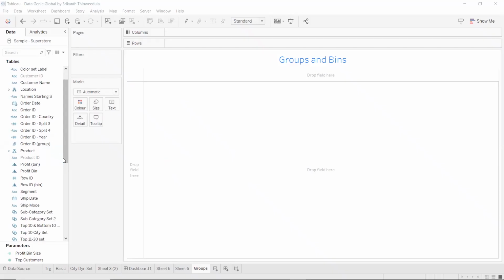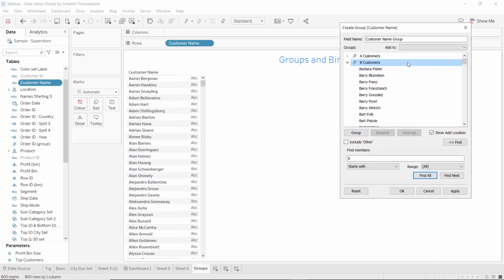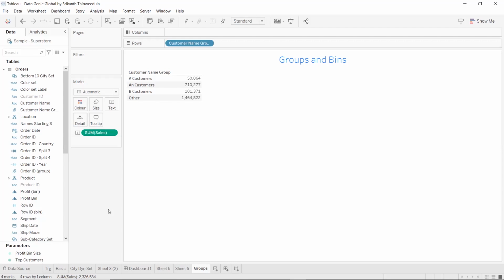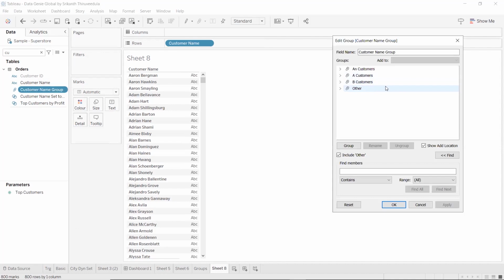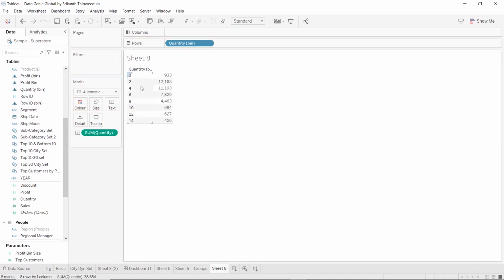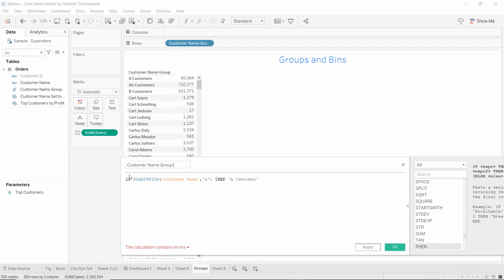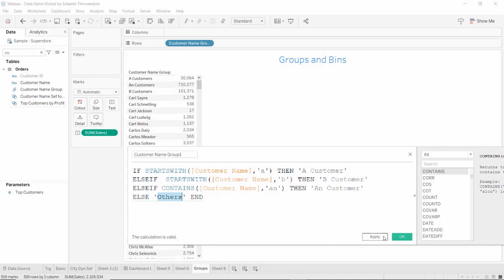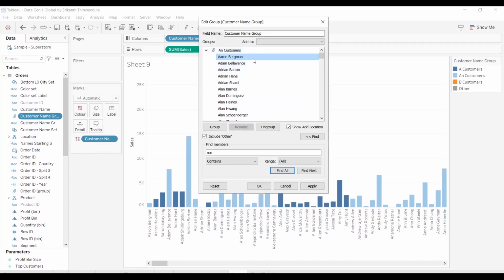Day 6 Master Groups and Bins in Tableau: Static, Dynamic & Calculation-Based Groups Explained!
Hi Tableau Wizards, welcome back to Data Genie Global! I’m Srikanth Thiruveedula, and in this video, we’re diving deep into Groups and Bins in Tableau. Whether you’re a beginner or looking to refine your skills, this tutorial is packed with actionable insights to elevate your data visualization game.

Here’s what you’ll learn:

✅ Static Groups: Step-by-step guide to creating fixed groups in Tableau.
📌 Advanced Grouping Techniques: How to group data using CONTAINS, STARTSWITH, and ENDSWITH.
🔎 Dynamic Groups Using Calculations: Make your groups smarter and more flexible with calculated fields.
📊 Creating Bins in Tableau: Learn to segment your data into meaningful intervals for better analysis.

💼 Watch the video, practice these techniques, and take your Tableau skills to the next level!

🎉 Relevant Searches for this Video:

How to create static groups in Tableau
How to group data using contains in Tableau
Dynamic groups with calculations in Tableau
Grouping techniques in Tableau
How to create bins in Tableau
Tableau groups tutorial for beginners
Tableau bins creation and use cases
STARTSWITH and ENDSWITH functions in Tableau
Advanced grouping techniques in Tableau
Grouping vs. Sets in Tableau